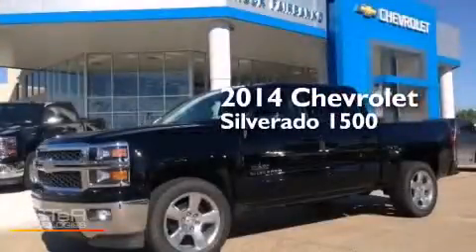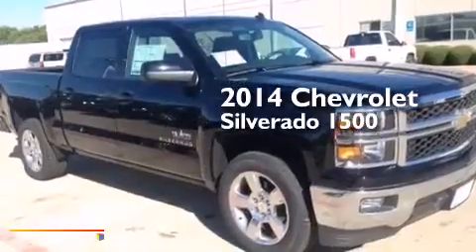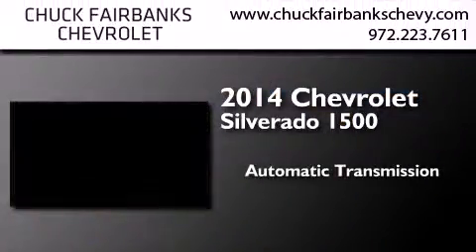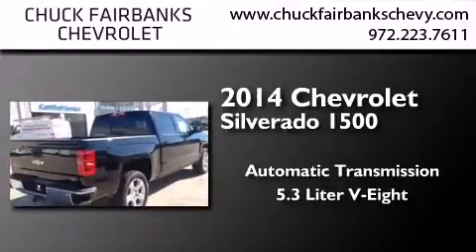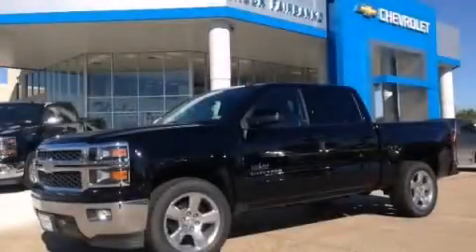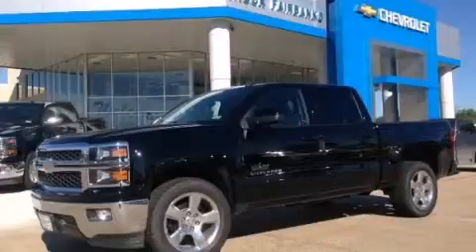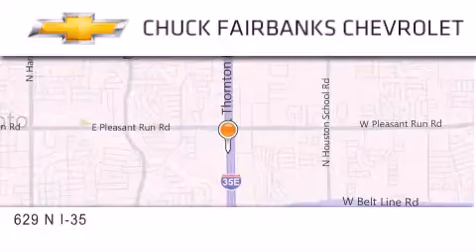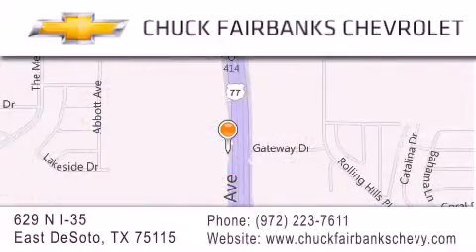2014 Chevrolet Silverado 1500 DeSoto TX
We've been honored to serve the DeSoto TX area , we promise that your experience at our dealership will exceed your expectations ! Year : 2014 Make : Chevrolet Model : Silverado 1500 Engine : 5.3L V8 Ecotec3 Flex-Fuel Engine Trans . : Automatic Exterior : Black Miles : 2 Interior : Black Stock : EG171450 Chuck Fairbanks Chevrolet 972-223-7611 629 N. I-35 East DeSoto , TX 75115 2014 Chevrolet Silverado 1500 DeSoto TX